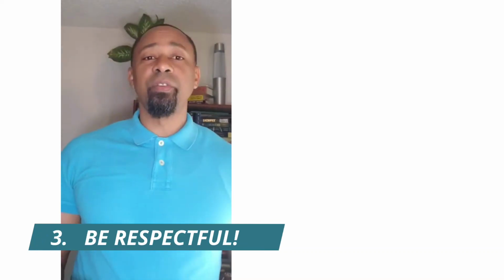Virtual Classroom Rules!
This video reveals a few rules to use (teachers) or abide by (students) in the virtual classroom.